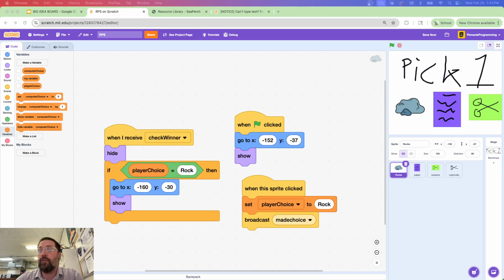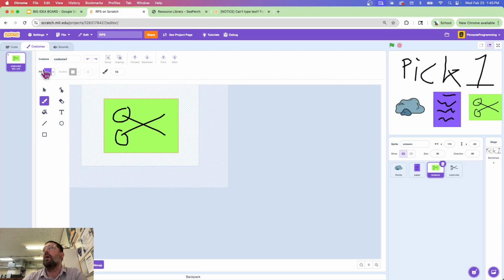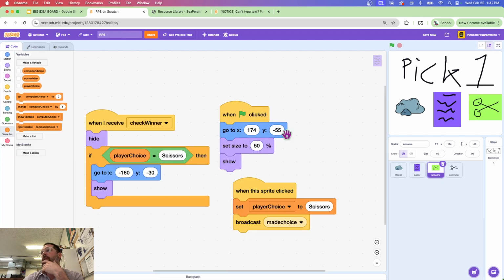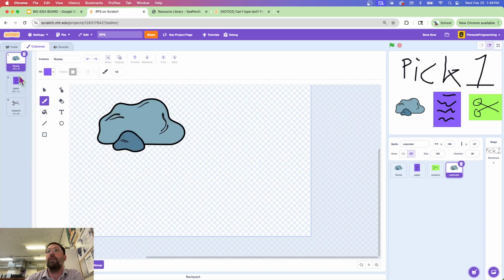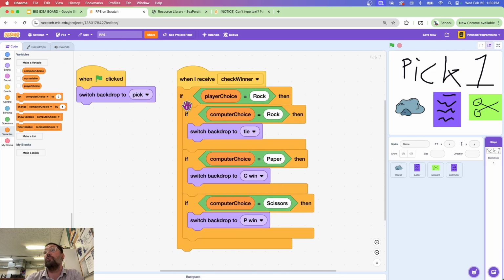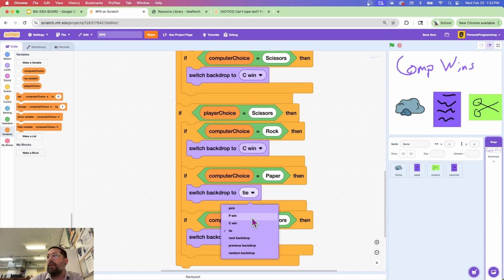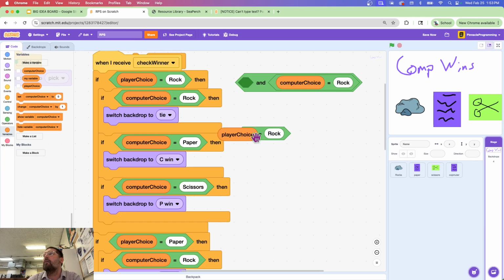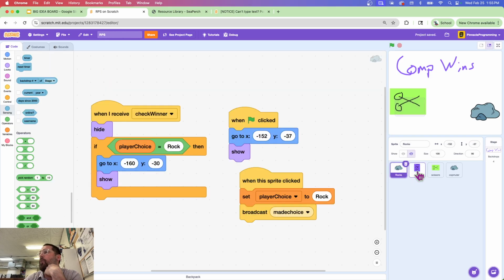Rock Paper Scissors in Scratch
there are of course many ways to do this.
but with the help of the students in class we made it this way.